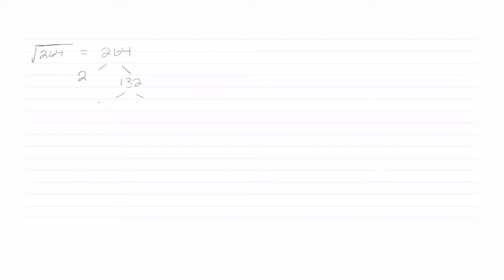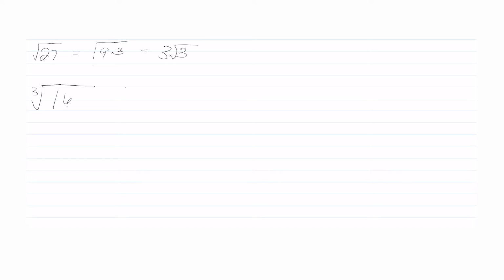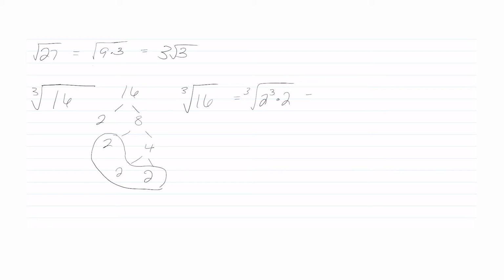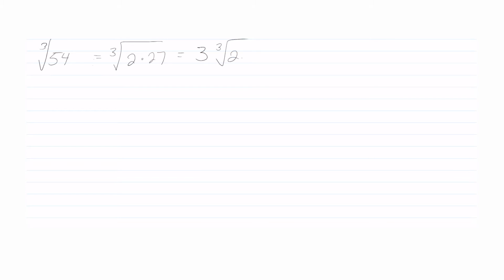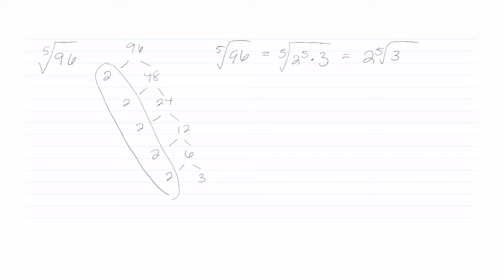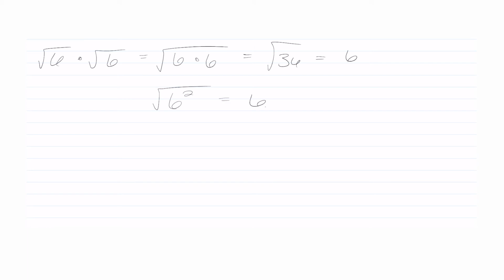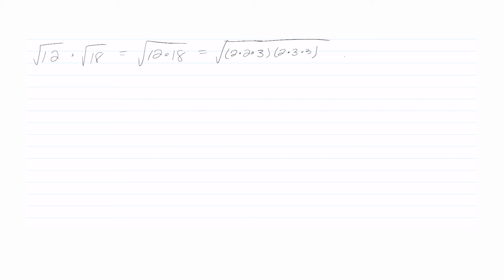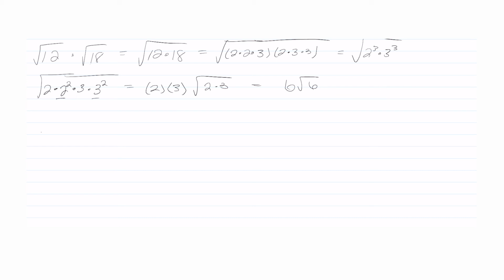Exponents, Roots, and Radicals - Part 2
A tutorial on reducing radicals